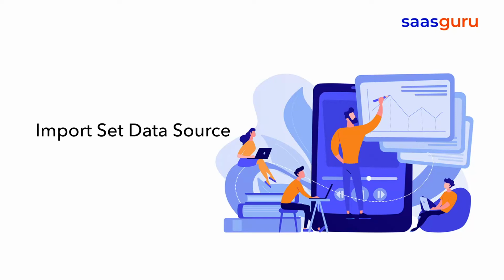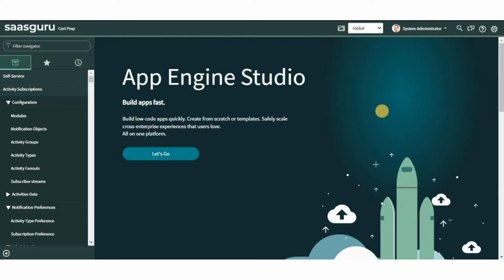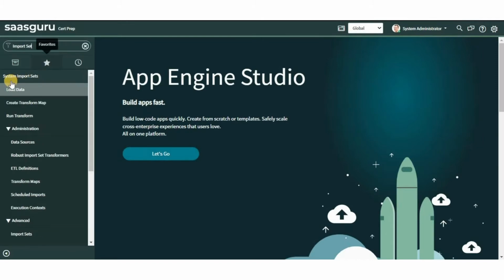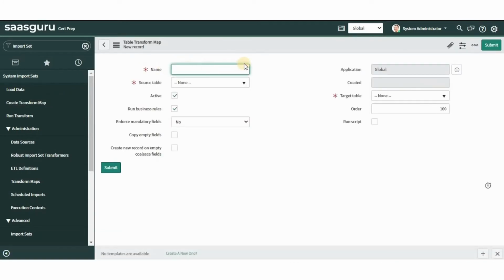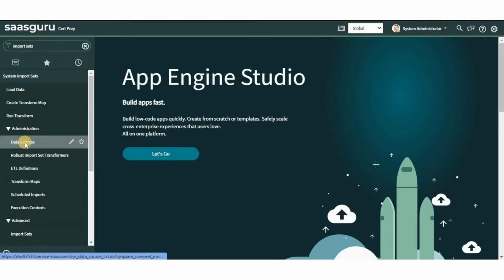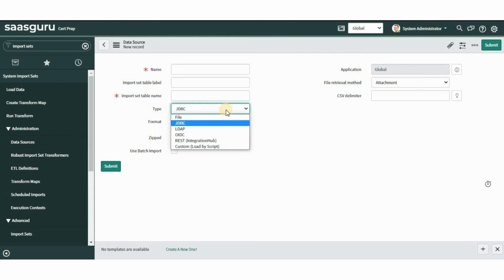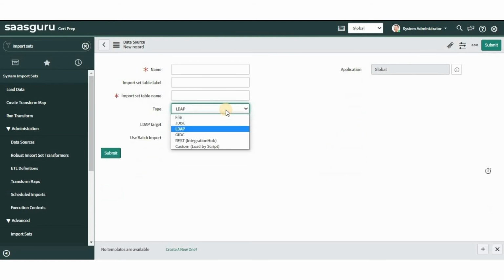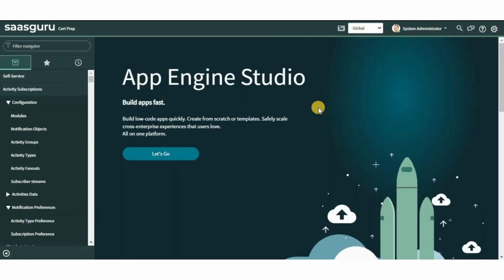How to use Import Data Sets in ServiceNow | Best practices for import sets data | saasguru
Import Data Sets in ServiceNow | Best practices for import sets data | saasguru

Importing data into ServiceNow applications is a fast and easy way to create records in application tables. Use the import data feature to import legacy records into new applications to preserve history or seed tables with critical application data.

In this module you will learn to:
Create a Data Source for importing records
Load data into a staging table
Create a Transform Field Map
Auto Map Matching Fields
Mapping Assist
Change or set field values using a Transform Map script
Coalesce to detect collisions
Use a Transform Event script to update but not insert records

Why saasguru? -
1. Set Your Benchmark and Know If You Are Ready
2. High-Quality Micro-learning Modules
3. Guided Revisions
4. Practice Exams
5. Work with Seasoned Mentors